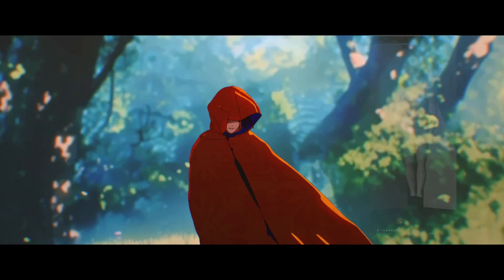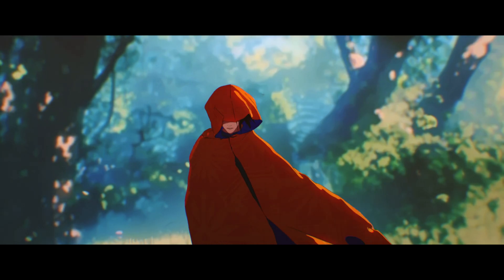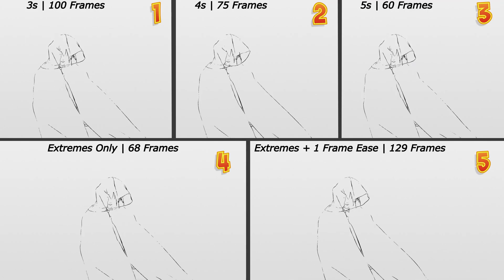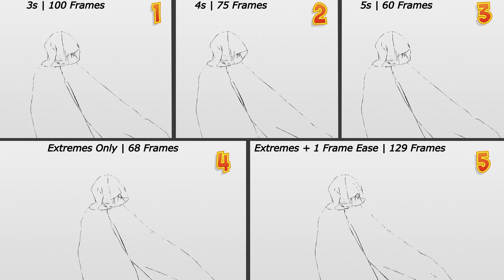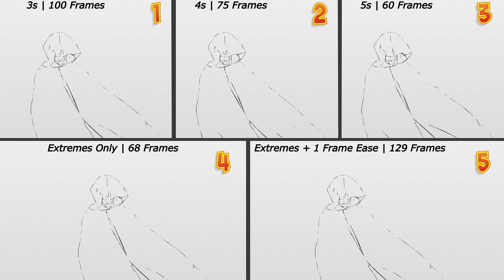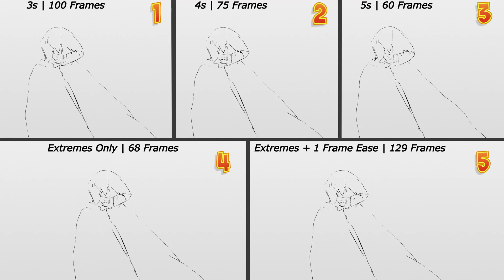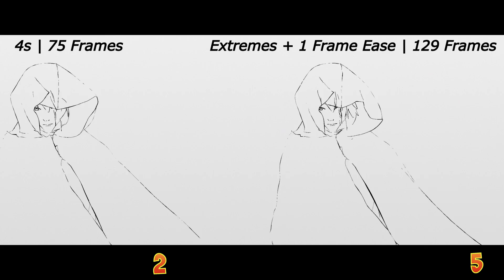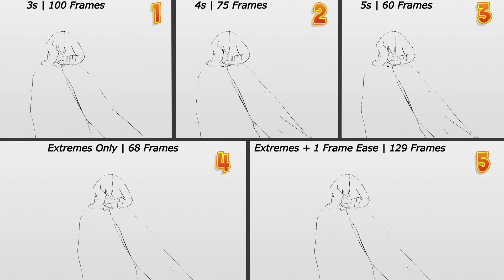Animation Frame Rate Comparison Test | Blender 3D to 2D!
Here's a quick test I did to compare and choose a frame rate for my animations, going from Blender 3D to 2D, on 3s, 4s, 5s, extremes, and extremes + 1 frame easing.

Let me know which is your fav!